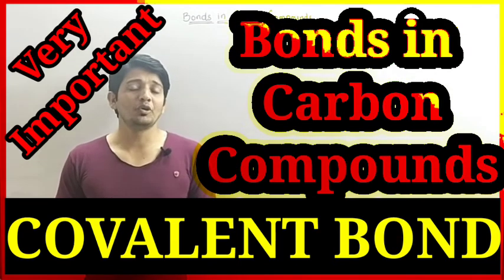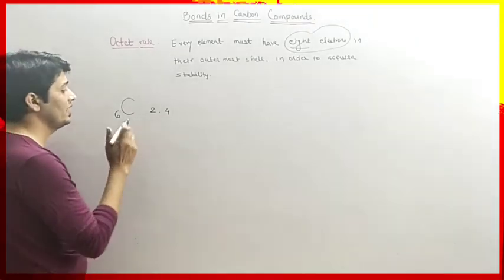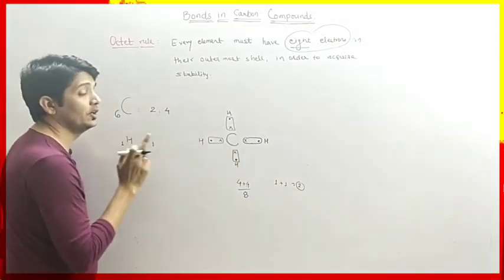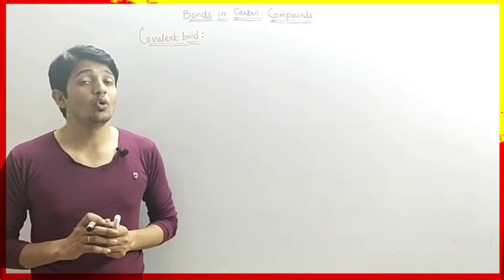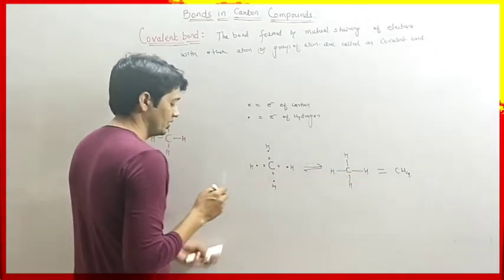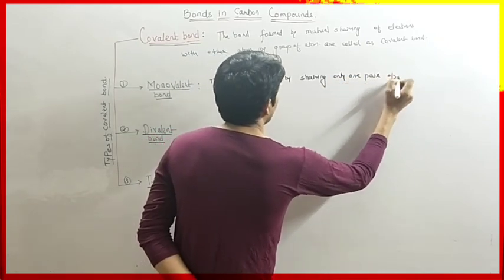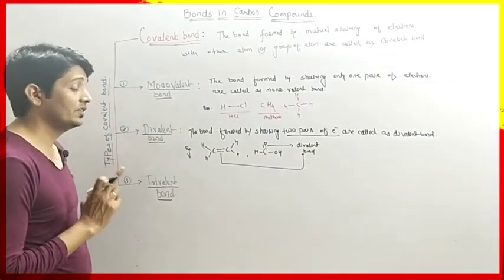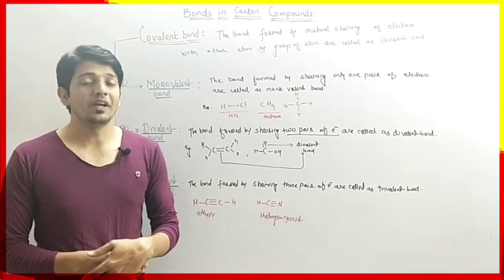Bonds in Carbon Compounds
Covalent bond and their types